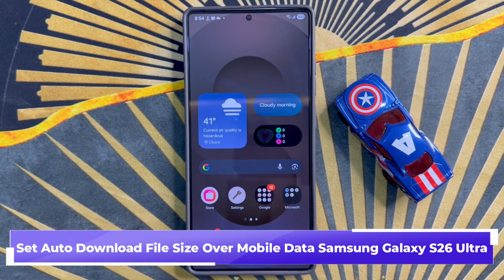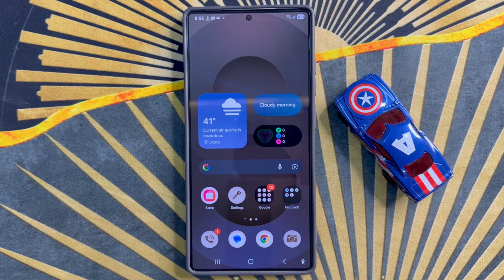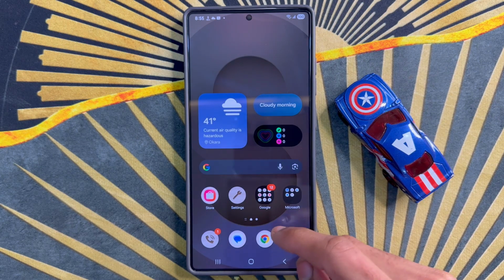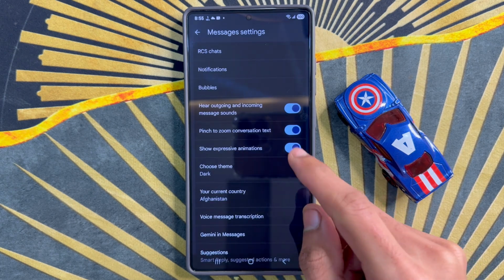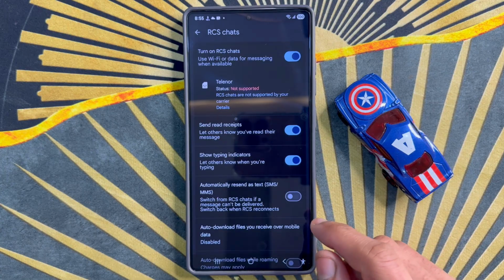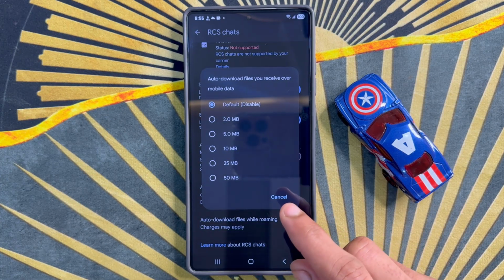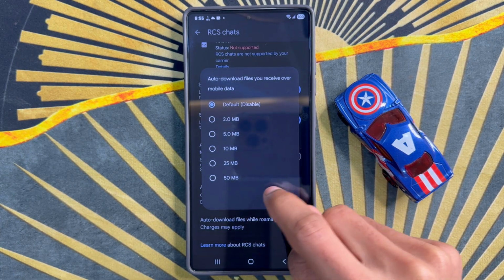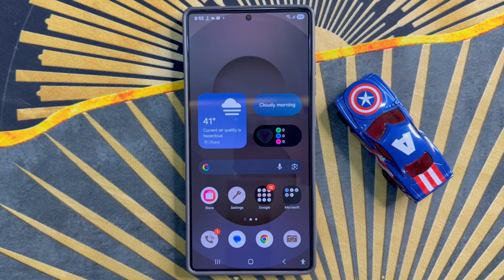How to Set Auto Download File Size Over Mobile Data on Samsung Galaxy S26 Ultra